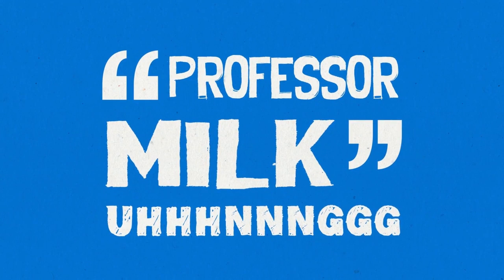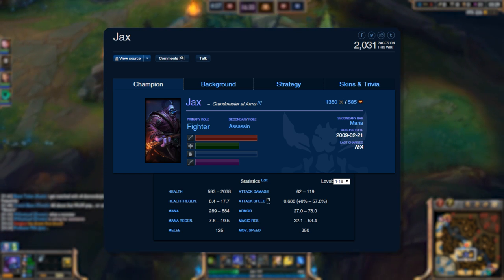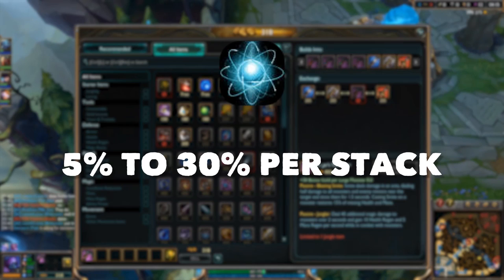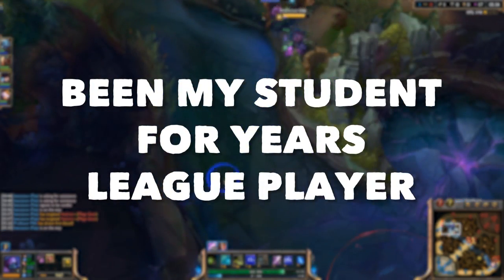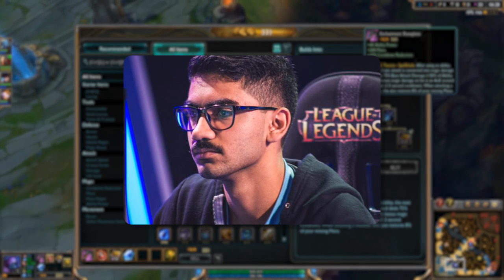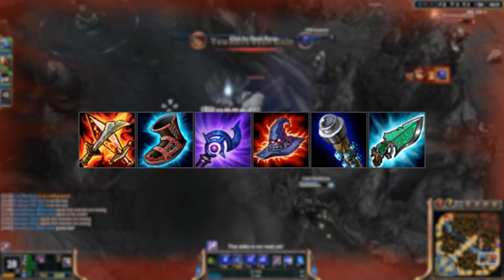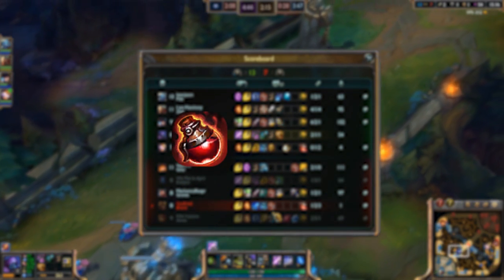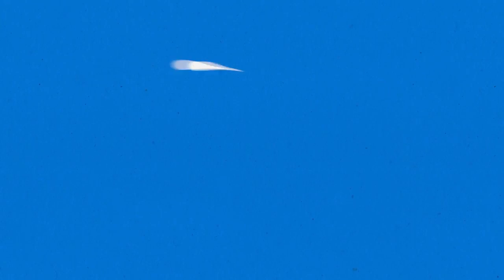Jax: From Fighter to Assassin with Professor Milk